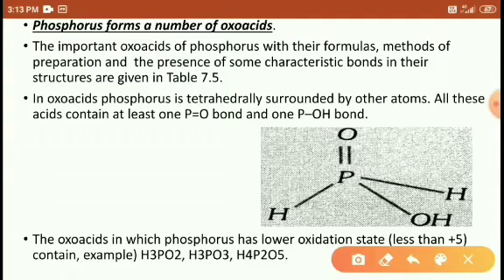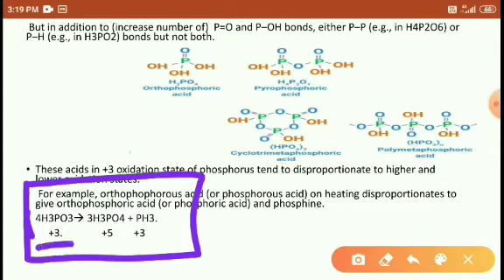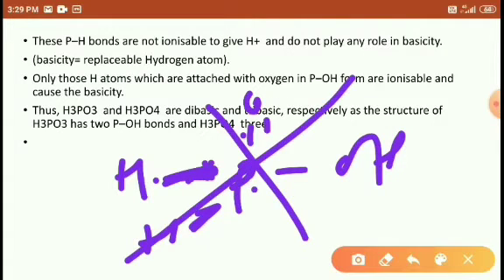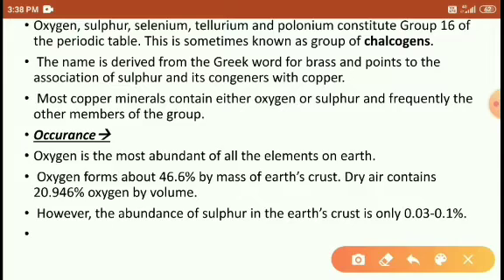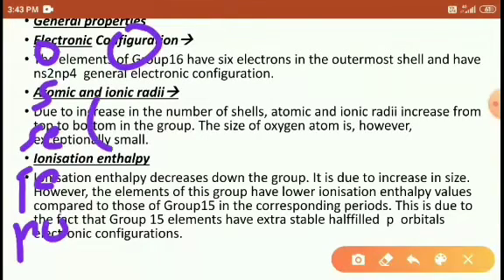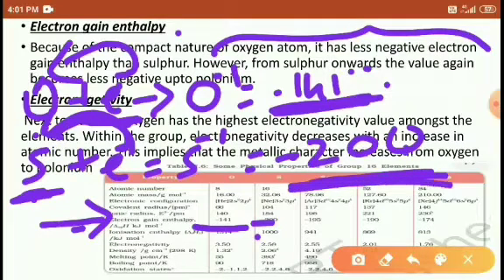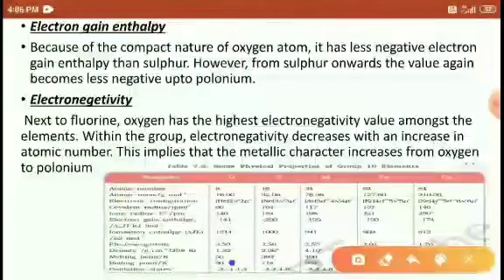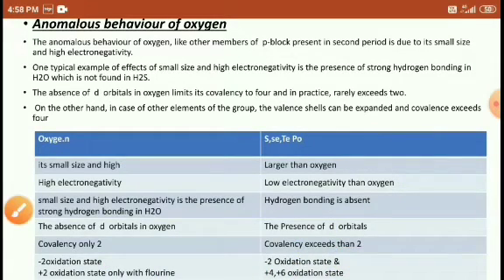15 August 2020